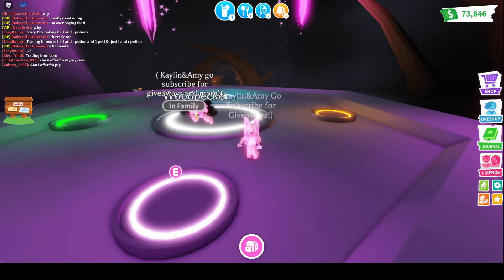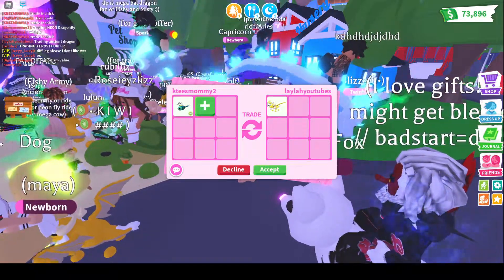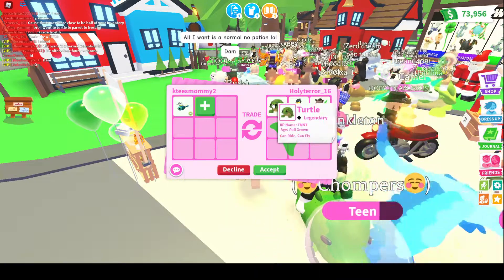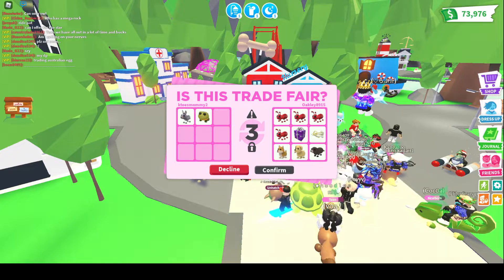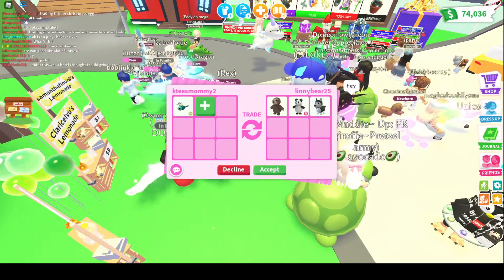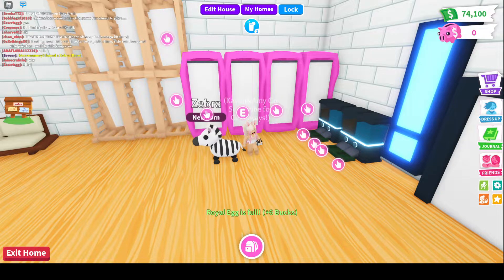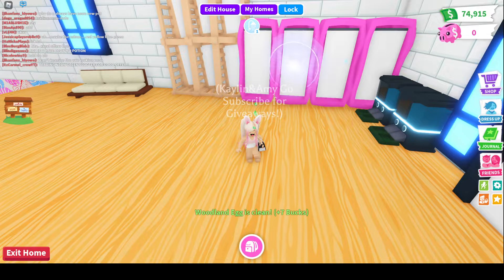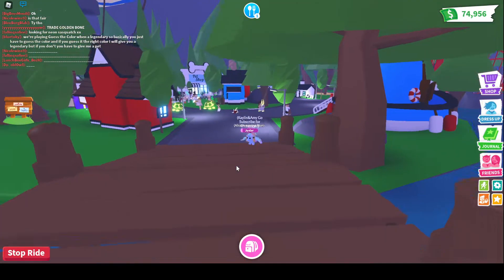Trading NEON Dragonfly and making MEGA Woodpecker on Adopt ME!! (Roblox)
In today's video, you will see me make a MEGA Woodpecker, get 3 RGB Boxes and make NEON Dragonfly and trade it!!

Kaylin&Amy :)